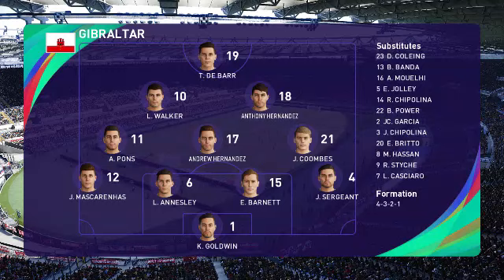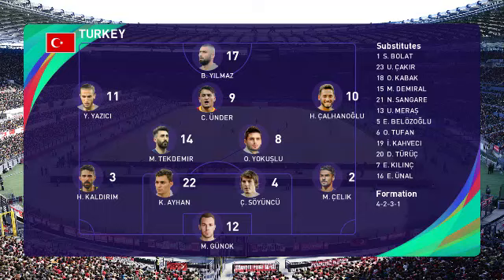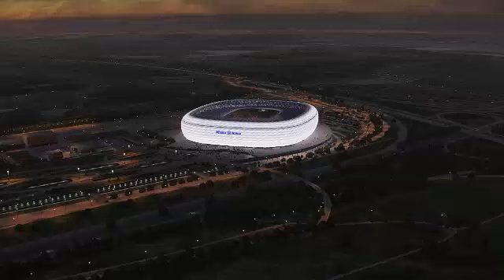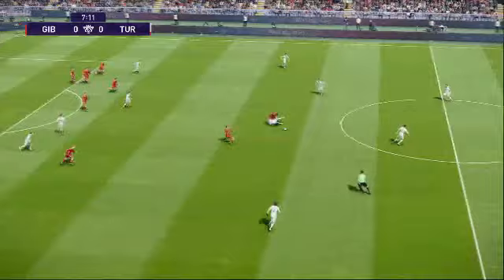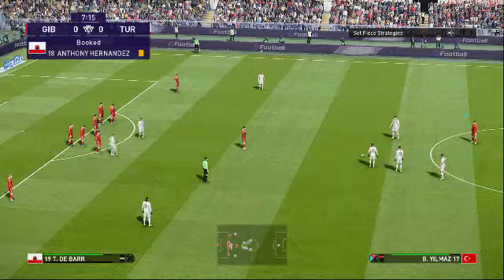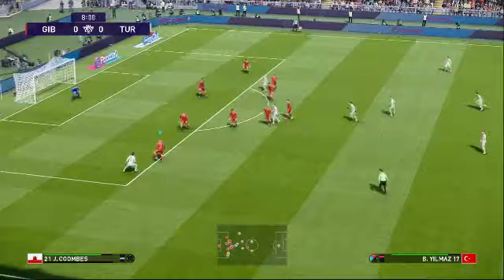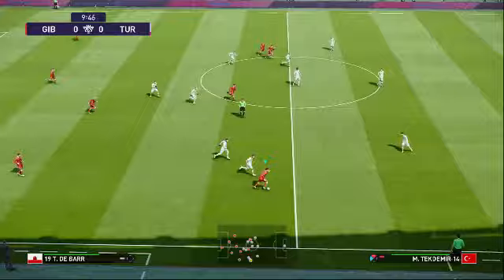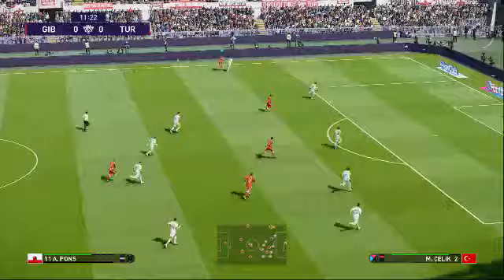Gibraltar vs Turkey 0-3 Highlights & Goals | 04/09/2021 HD